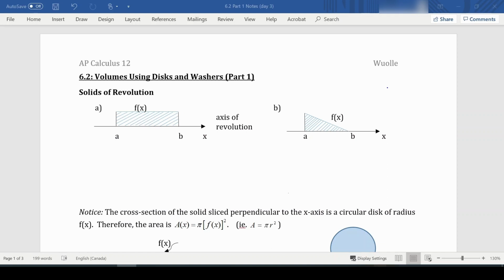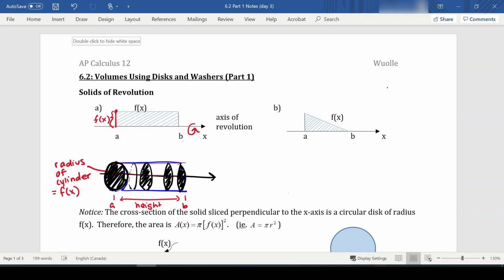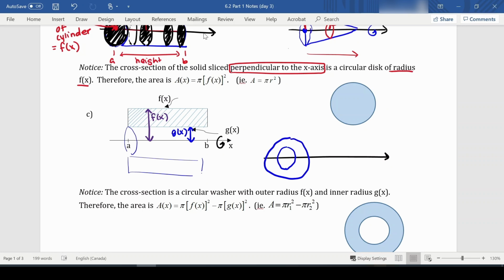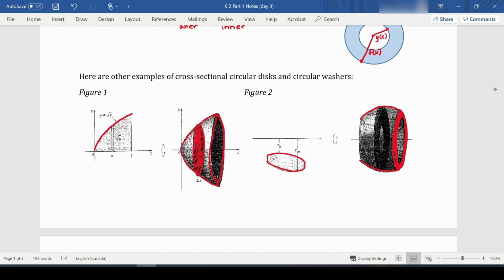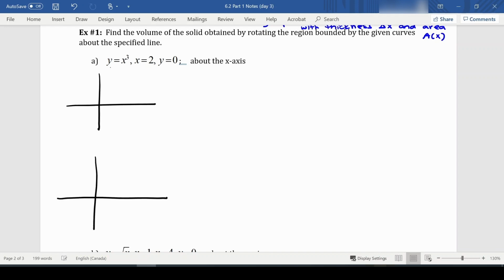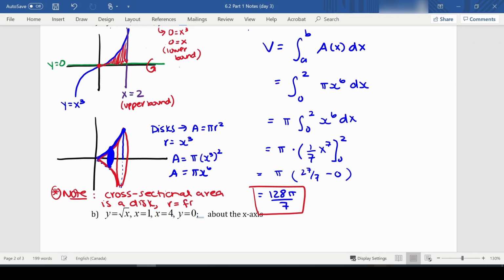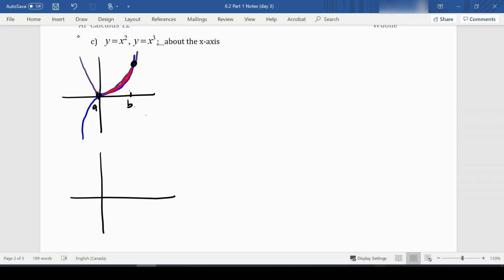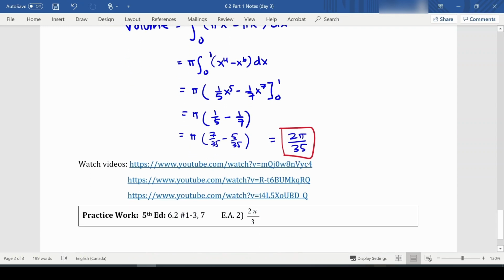CALCULUS: VOLUMES USING DISKS & WASHERS, ABOUT THE X-AXIS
We will learn how to find the volume of a solid that is created by a revolution about the x-axis. We will be visualizing a set of disks or washers, which stack together to create a solid. We will use integration to find these volumes.
Our disks or washers will be perpendicular to the x-axis, and therefore we integrate with respect to x.

00:00 - Intro to Volumes Using Disks and Washers (Part 1)
00:48 - Solids of Revolution Walkthrough
11:27 - Volume Formula
14:36 - Example 1
19:16 - Example 2
21:32 - Example 3

This video is helpful for students taking their first or second Calculus course or AP Calculus AB.